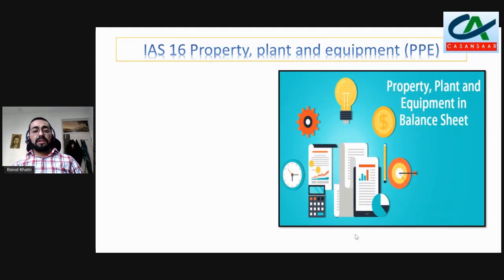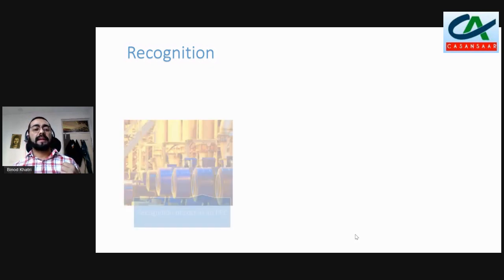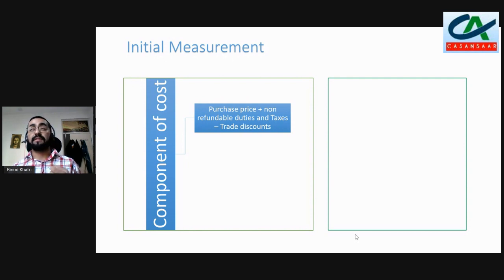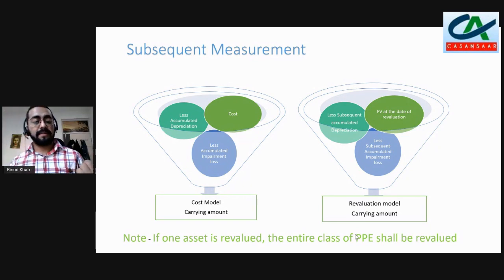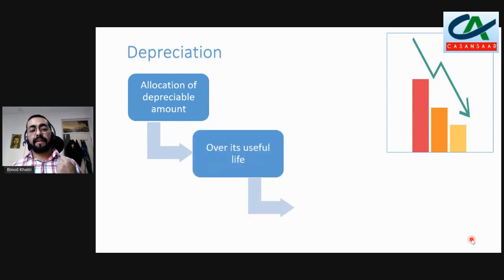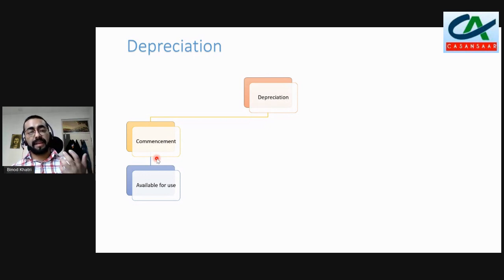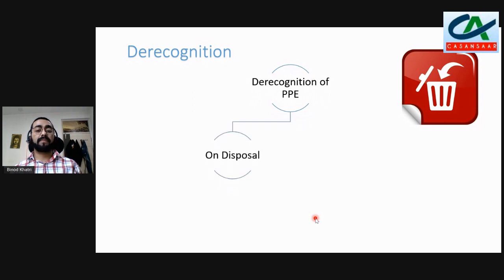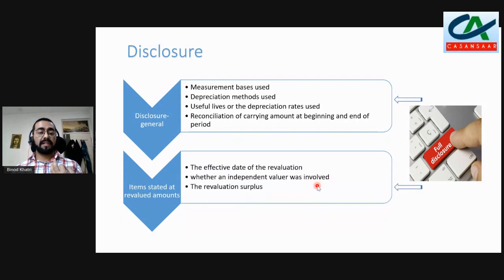IAS 16 - Property, Plant and Equipment (PPE)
IAS 16 - Property, Plant and Equipment (PPE)  | IAS - 16 discussed by CA. Binod Khatri.

Table of Contains in the Video:-
A. Definition
B. Recognition
C. Measurement
- Initial Measurement
- Subsequent Measurement
D. Depreciation
E. De-recognition
F. Disclosure
- IAS 16 — Property, Plant and Equipment,
- IAS 16 outlines the accounting treatment for most types of property, plant and equipment. Property, plant and equipment.
- IAS 16 Property, Plant and Equipment - IFRS,
- What is PPE as per ind as 16?,
- What is IAS 16 Property plant and equipment?,
- What is included in property plant and equipment?,
- What are the recognition criteria for property plant and equipment?,
- IAS 16 Property, Plant and Equipment - summary,
- IFRS AT A GLANCE IAS 16 Property, Plant and Equipment,
- Overview of IAS 16 Property, Plant and Equipment,
- Definition of IAS 16,
- Recognition of IAS 16,
- Measurement of IAS 16,
- Depreciation of IAS 16,
- De-recognition of IAS 16,